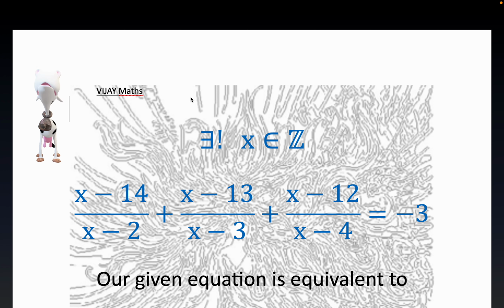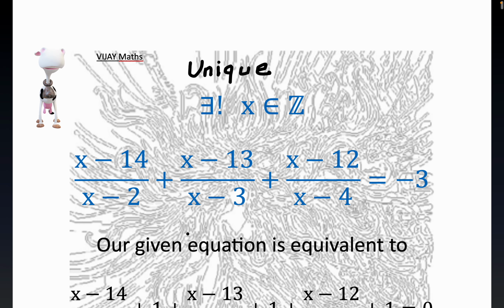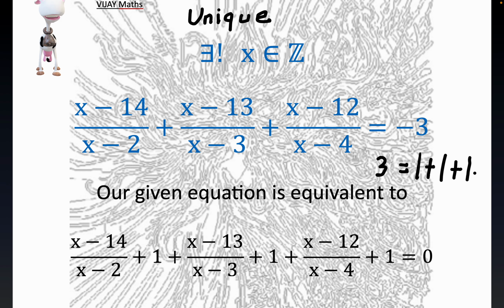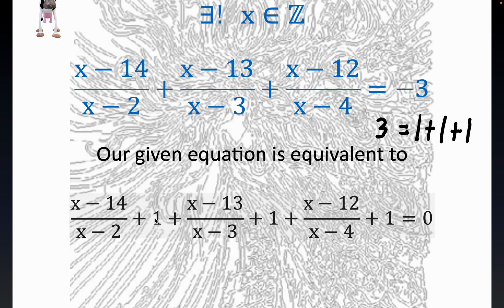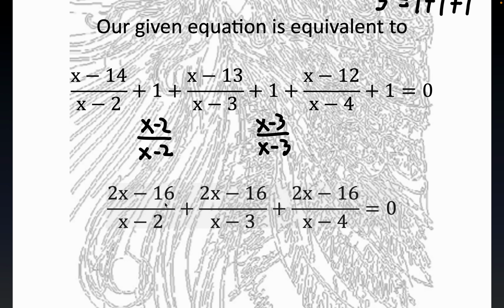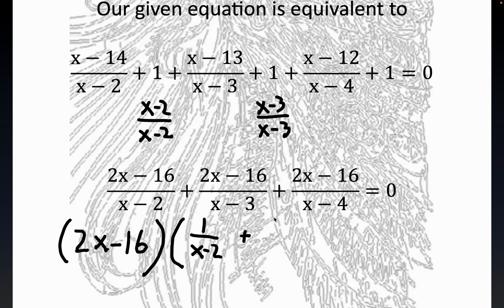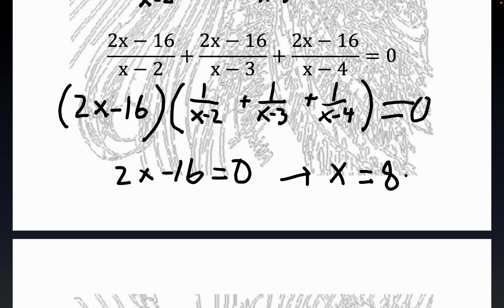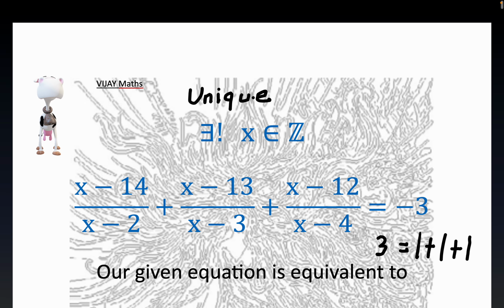∃! x∈Z such that (x-14)/(x-2) + (x-13)/(x-3) + (x-12)/(x-4) = -3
Gratitude to the creator of the unique Existential Quantifier ∃! (Covered by Brian M. Scott February 2015)  Thanks to @vijaymaths5483 for the idea this problem is based on. The simple but difficult to notice trick is writing 3 as the sum of Three Ones!(Indian talent, Devesh Pratap Singh July 2023 found cool way to make this applicable/interesting, Infinity Article) This facilities finding three different common denominators which produces a single common linear binomial factor(Trust Ms Havrot). We can set this factor = 0 by the simple but powerful Zero Product theorem. University Northridge has clearly organized and presented math content on the Zero Product Property.